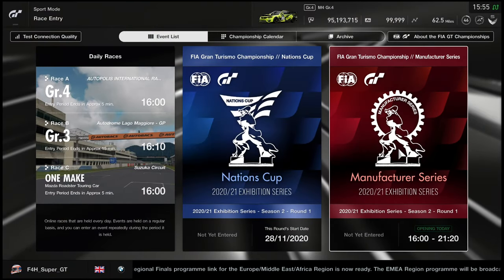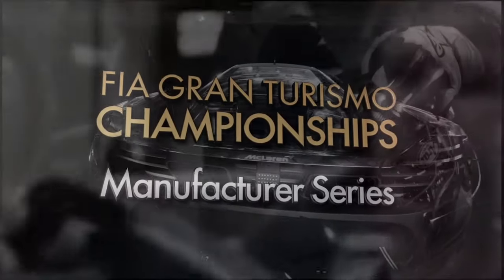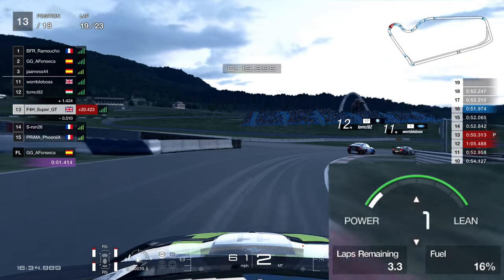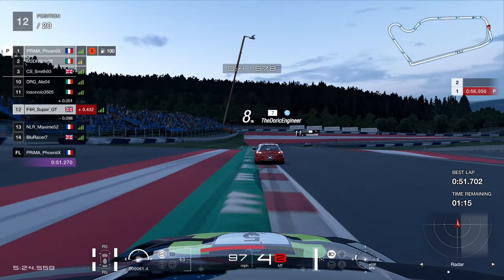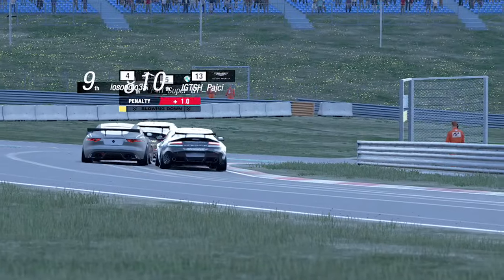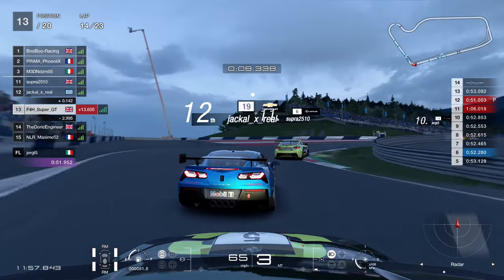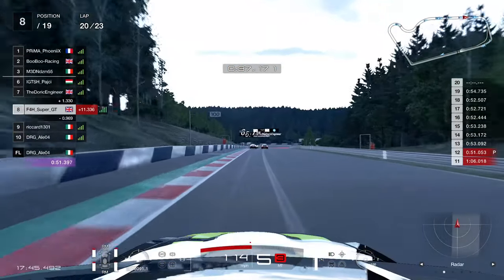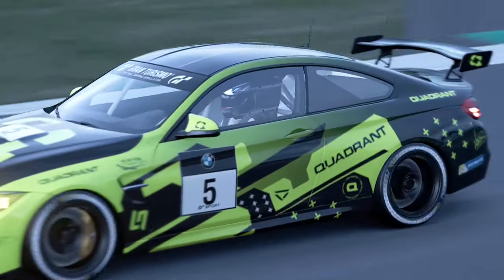Gran Turismo Sport: The New FIA Season Begins Now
Time for a new season of FIA races. Let's see how well I can go with BMW!

Aims for the season:
Top 6 for BMW
Top 100 Overall in EMEA Region

FANATEC BLACK FRIDAY SALE!